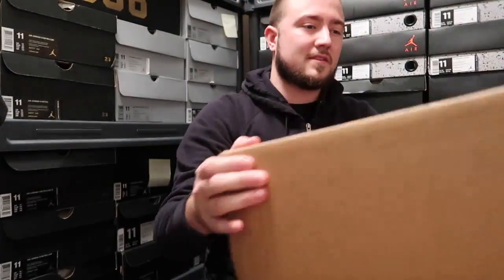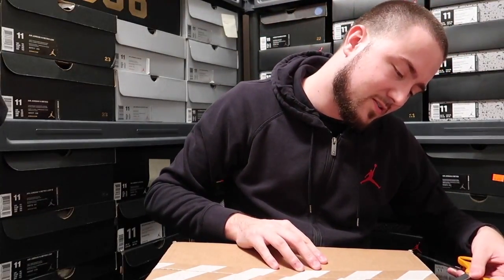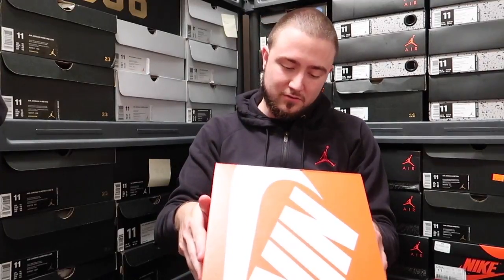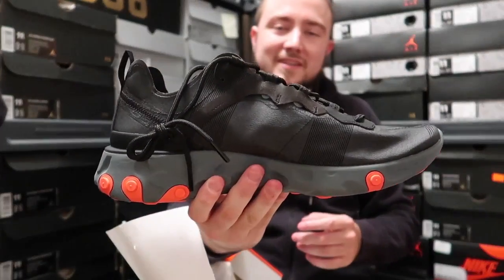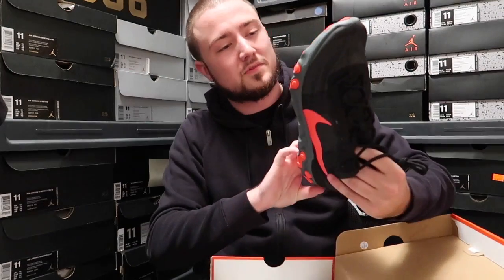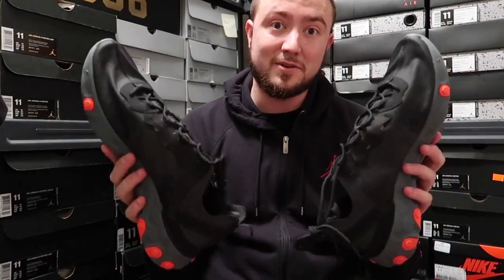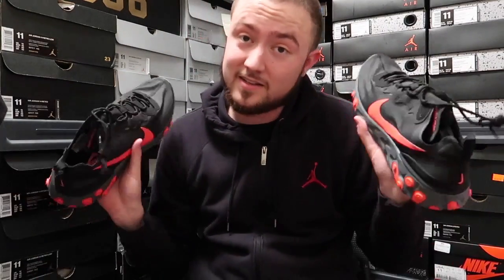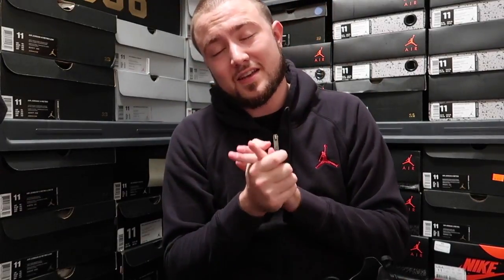UNBOXING THE REACT ELEMENT 55 SOLAR RED AND ON FEET!!!!